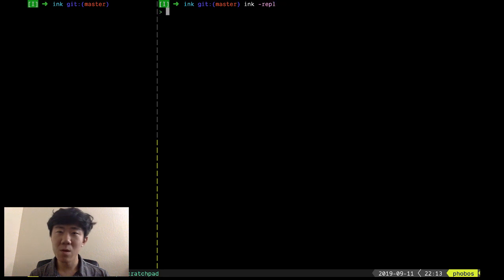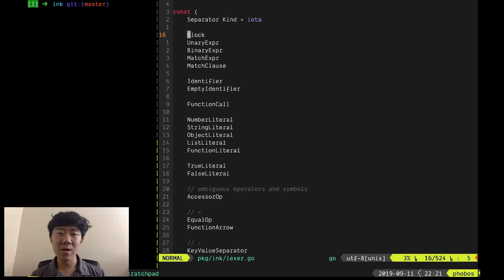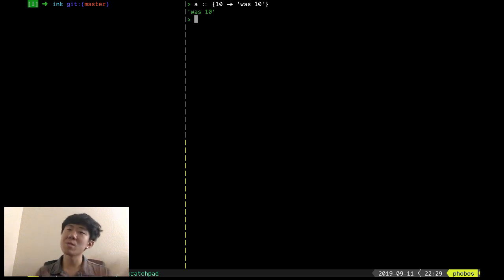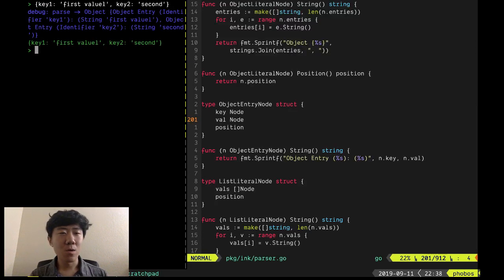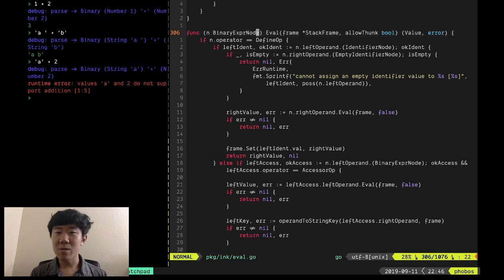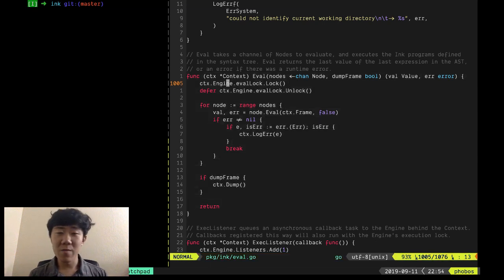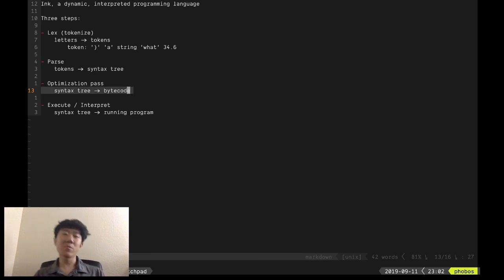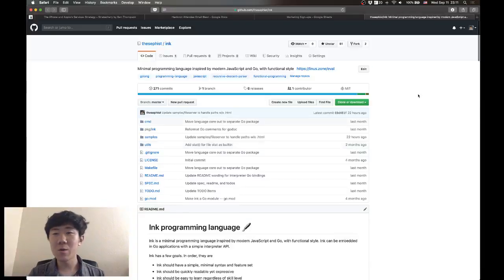How Ink Works, Part One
Let's talk about how to make a new programming language!